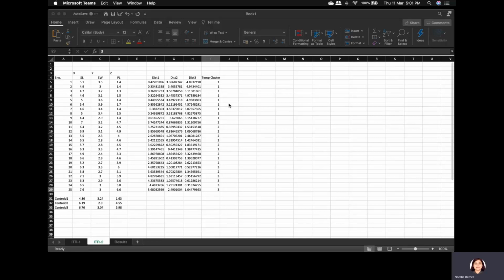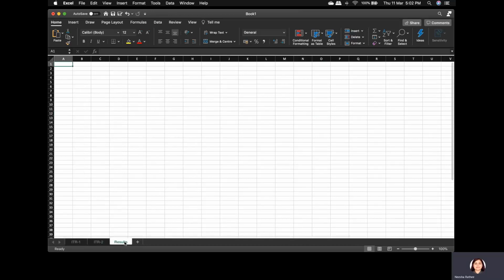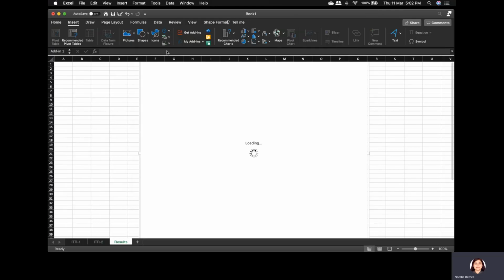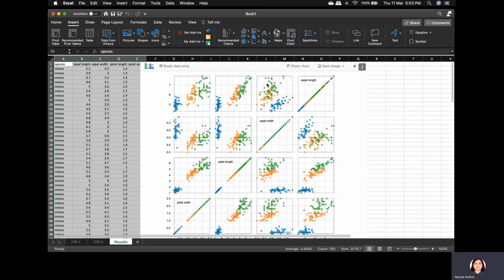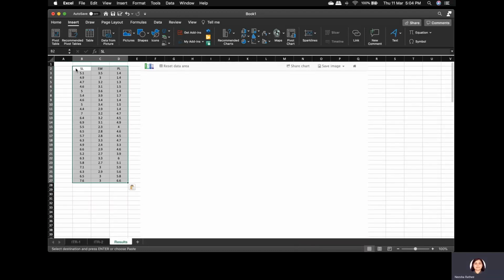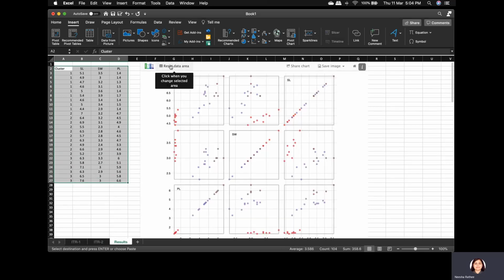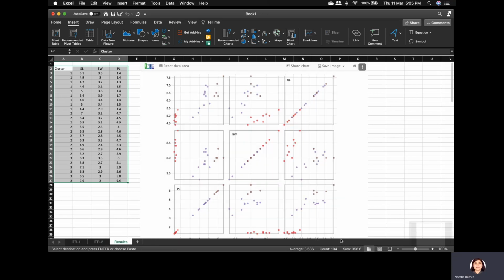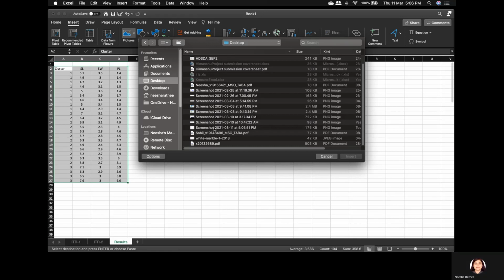Decodability | K-Means clustering using Excel: Part 3